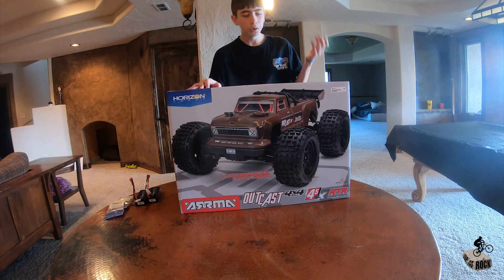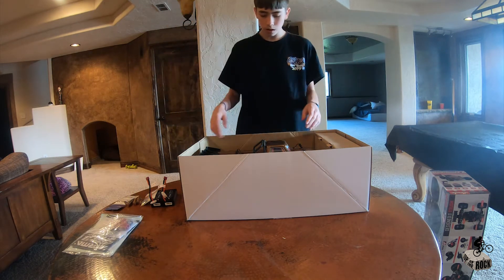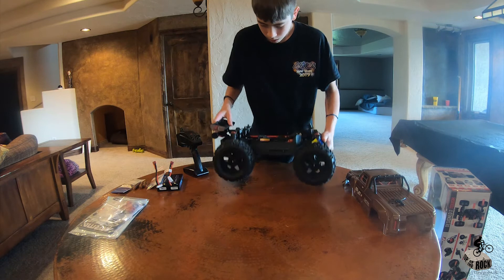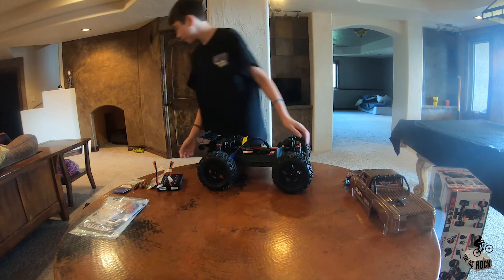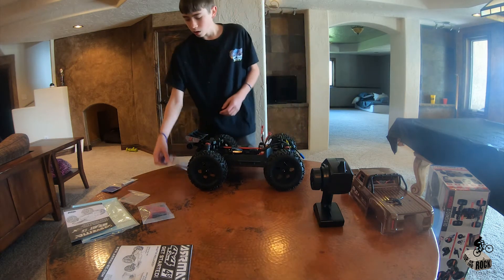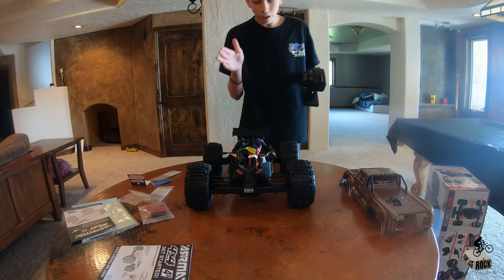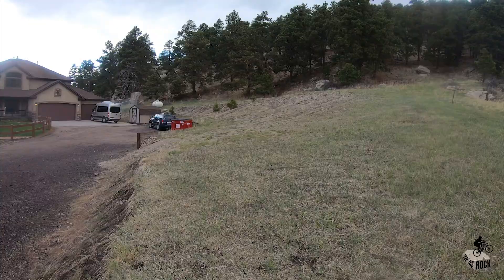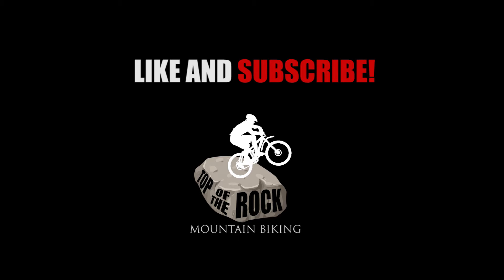Unboxing the Arrma Outcast 4s!!!(I broke it)